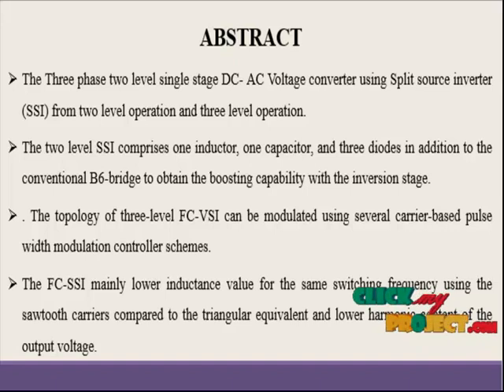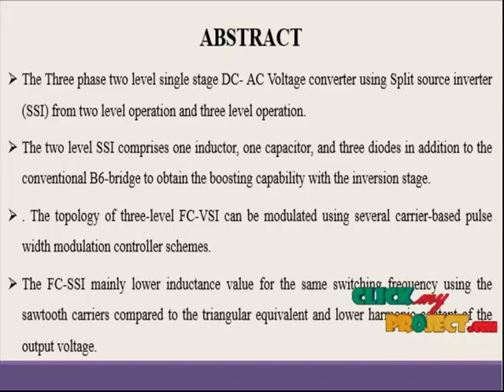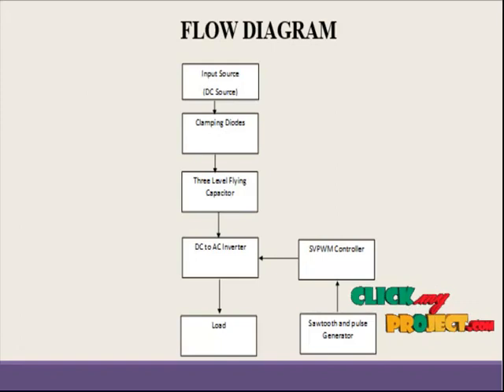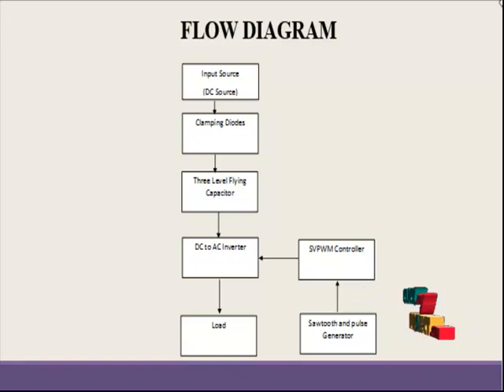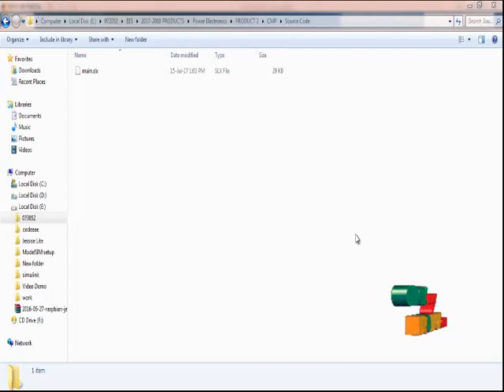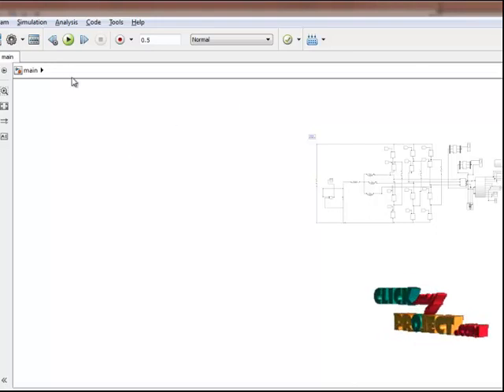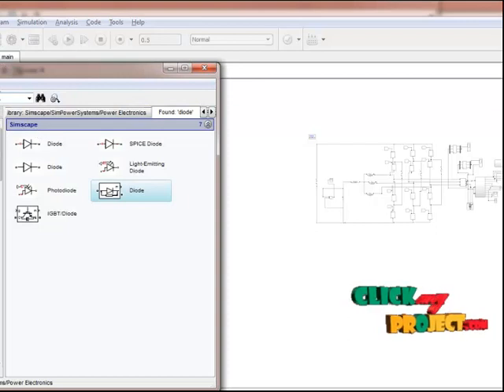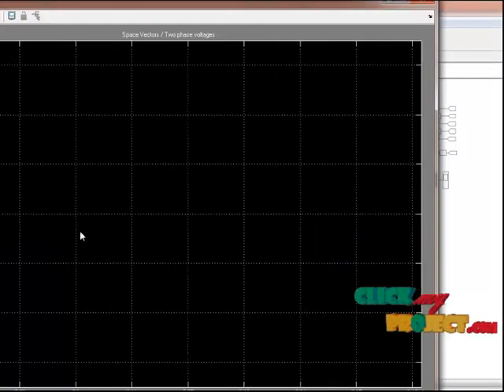Three-Phase Three-Level Flying Capacitors Split-Source Inverters: Analysis and Modulation